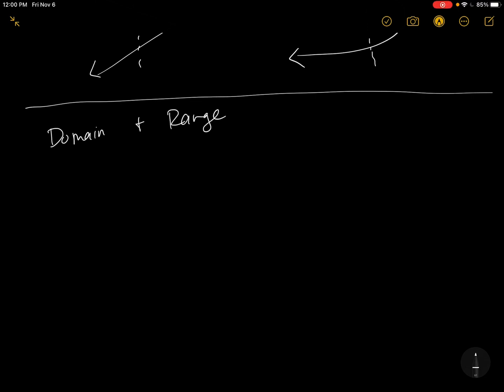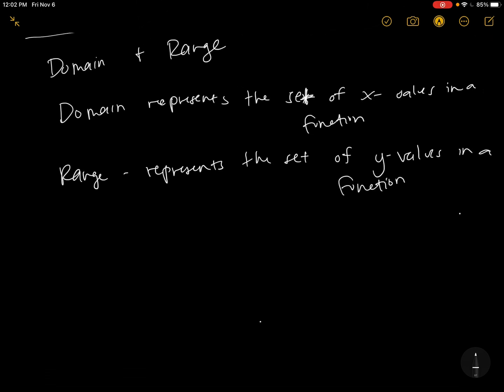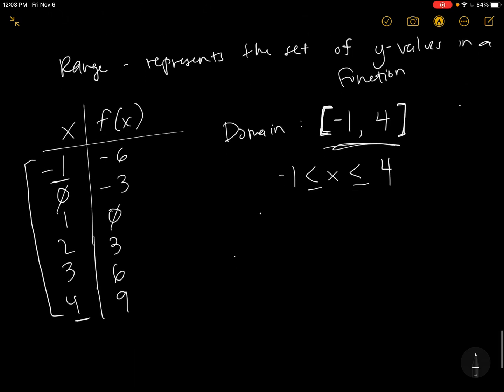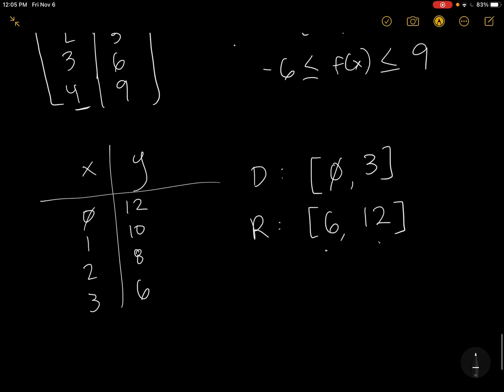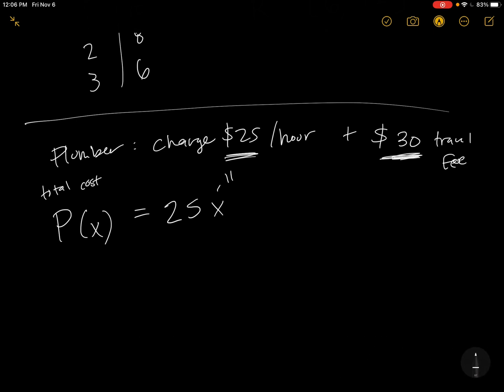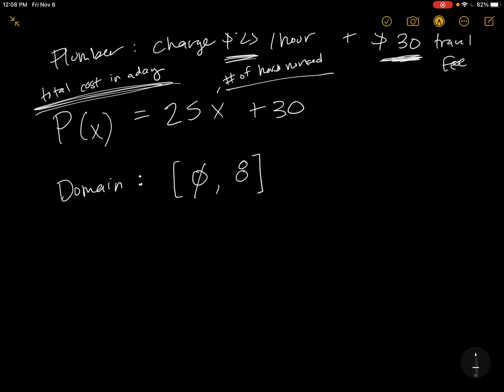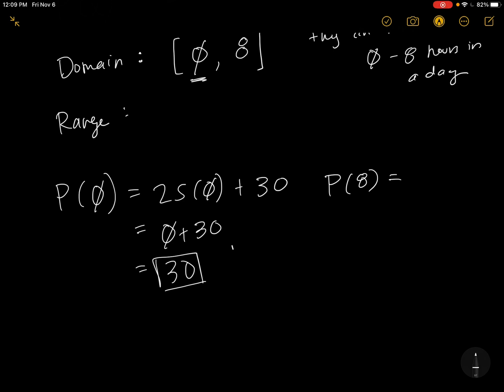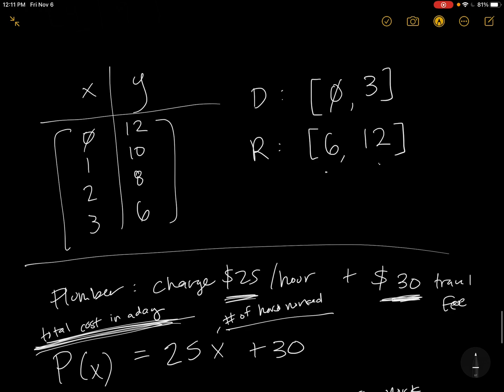3: Domain and Range